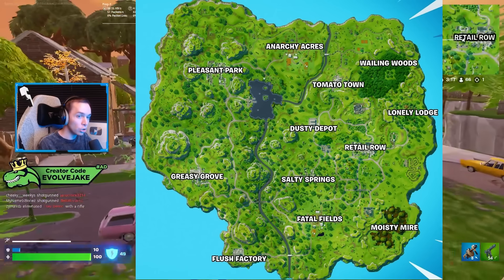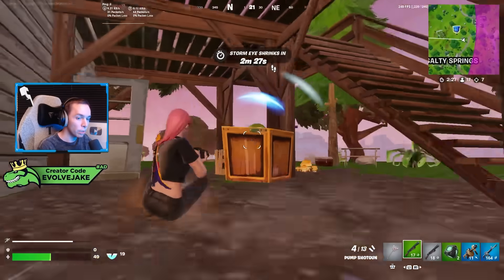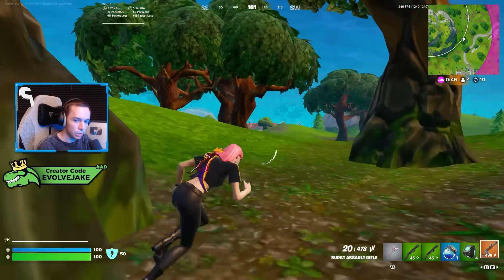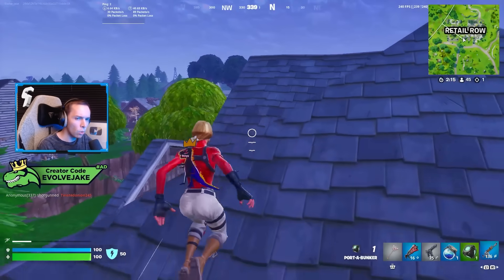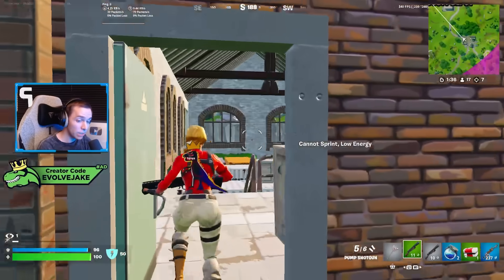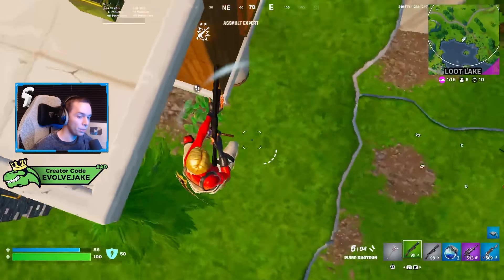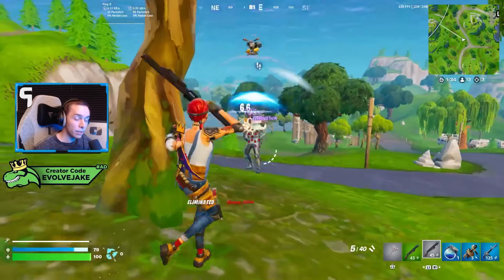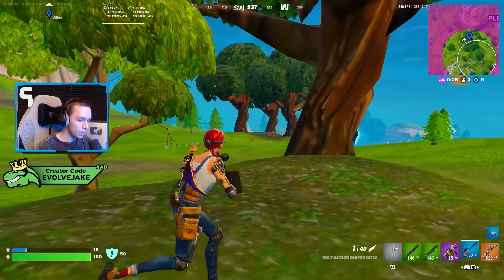Everything You Need To Know About Fortnite OG Chapter 1 Season 1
In this video I go over everything you need to know about Fortnite OG Chapter 1 Season 1. This is a new game mode that lets you replay Fortnite Chapter 1 and the current season is Chapter 1 Season 1. Let me know what you think of this new Fortnite Chapter 1 OG game mode down in the comments below!